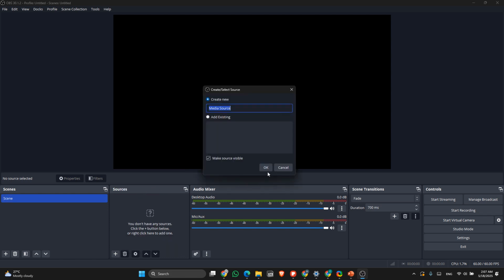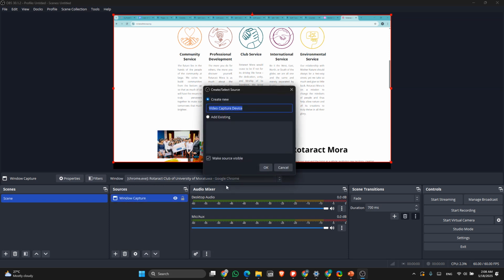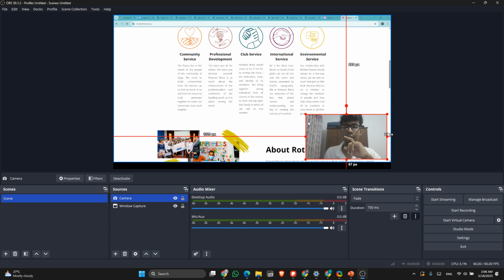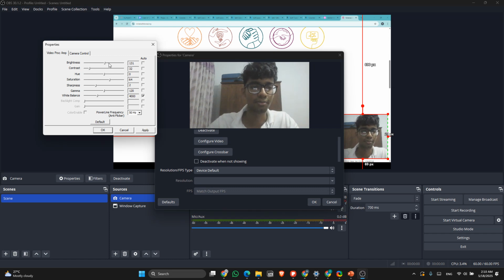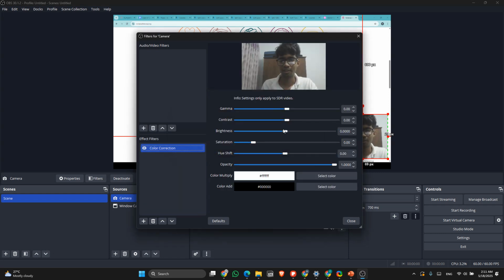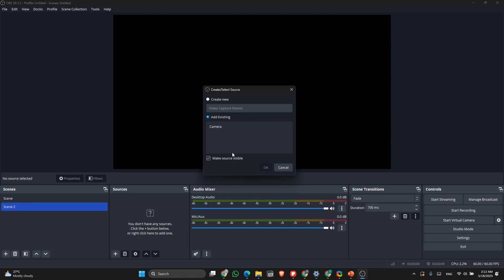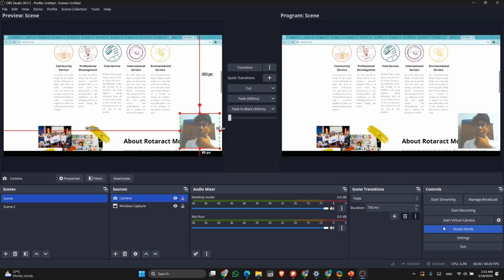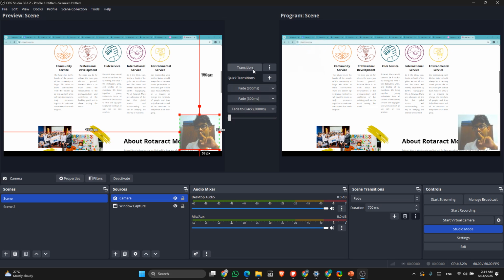Using OBS Studio for streaming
This video covers how you can use OBS Studio for streaming